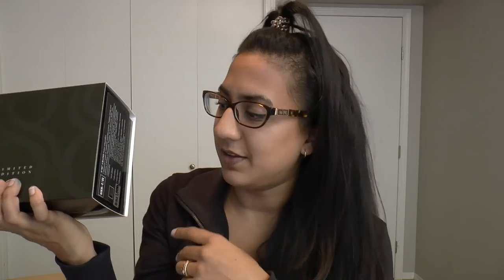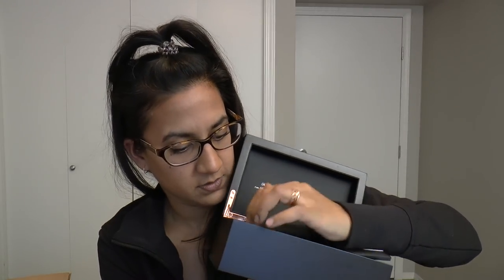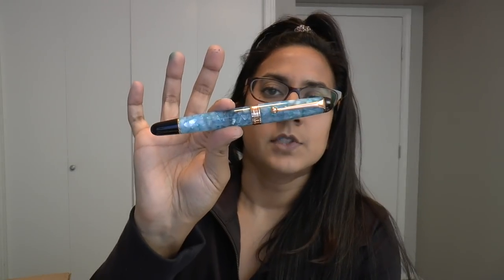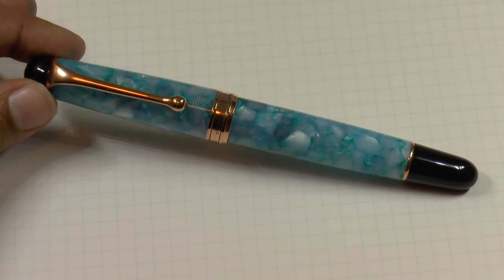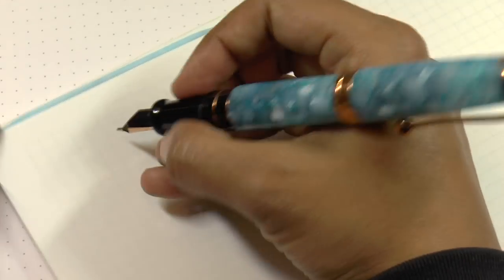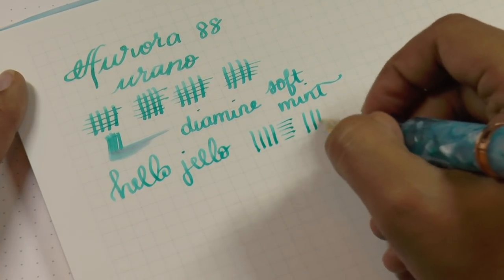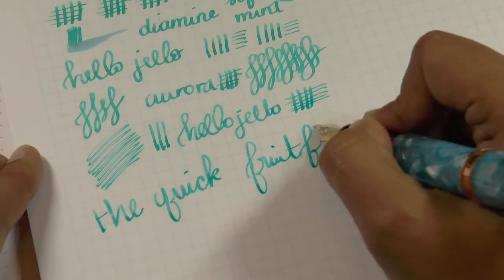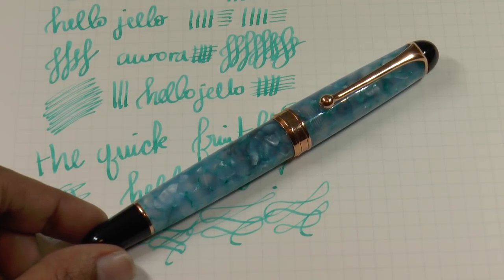Aurora 88 Urano Fountain Pen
I special ordered my Aurora 88 Urano from Appelboom.